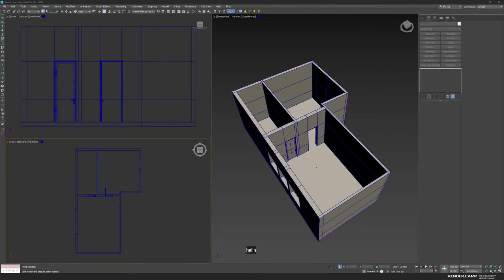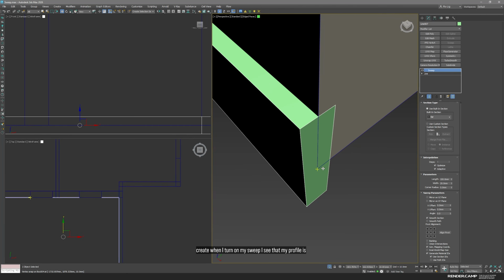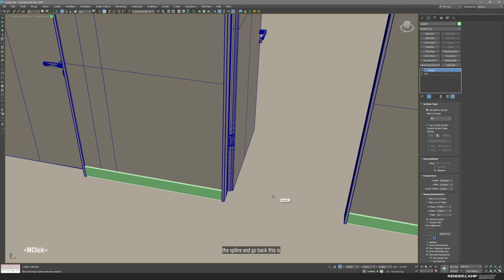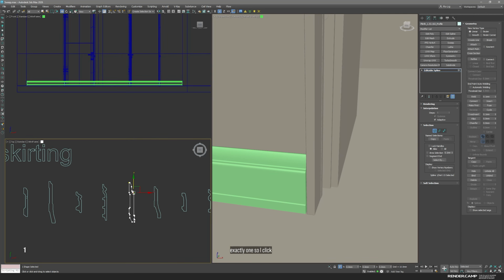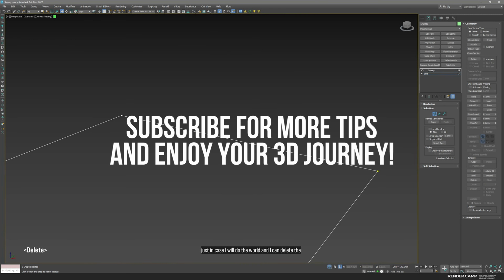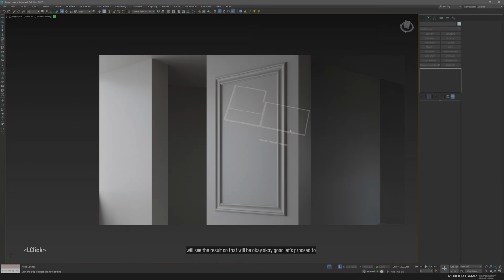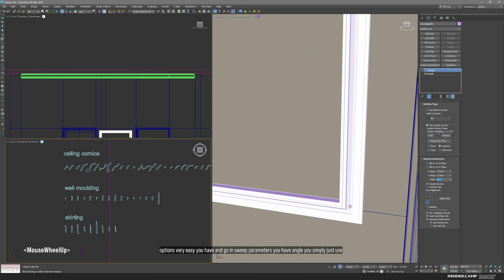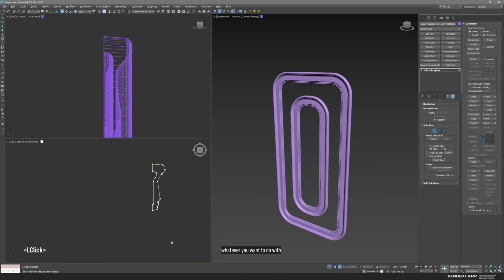How to work with SWEEP MODIFIER in 3Ds Max | Tutorial for Beginners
Master the Sweep Modifier in 3ds Max to create professional-looking architectural details like baseboards, cornices, wall molding, and more!

Whether you're a beginner or an experienced 3D artist, this tutorial will help you save time and elevate the realism of your architectural visualizations.

🎓 Lesson was recorded by Ira Ostrovska — CG artist and interior designer with 8+ years of experience, art director at Fortes Vision, and mentor of the RENDER.CAMP's BEGINNERS course

00:00 - Introduction & What We'll Create Today
00:34 - Rule #1: The Sweep Modifier Only Works with Splines
00:44 - How to Create the Spline Path for a Baseboard
01:32 - Applying the Sweep Modifier
01:50 - The Two Sweep Modes: Built-in vs. Custom Sections
02:31 - Adjusting the Profile Size & Parameters
02:59 - The Critical Importance of Pivot Alignment Dots
04:32 - Generating Mapping Coordinates for Real-World Scale
04:51 - When to Use the "Smooth Path" Setting
05:50 - How to Adjust the Profile to Fit Door Frames
06:37 - Modifying the Path after Applying Sweep
07:24 - Using Custom Profiles for a Classic Interior Style
08:46 - How to Pick and Apply a Custom Section
09:23 - Troubleshooting: Correcting the Profile with Mirror Ticks
10:08 - Modifying a Custom Profile's Dimensions
11:19 - Creating a Custom Shape from Scratch
13:10 - Creating a Ceiling Cornice (Cove Molding)
14:05 - The Key Difference in Cornice Alignment (Top vs. Bottom)
17:28 - Creating Wall Molding
17:53 - How to Use Auto Grid for Wall Placement
19:30 - Using the Angle Parameter for Correct Orientation
21:04 - Final Alignment & Mirroring for Wall Moldings
22:24 - Adding an Inner Frame to the Molding
23:57 - How to Extract a Section for Editing
24:30 - Conclusion & Final Summary